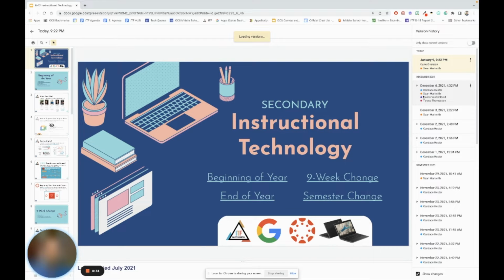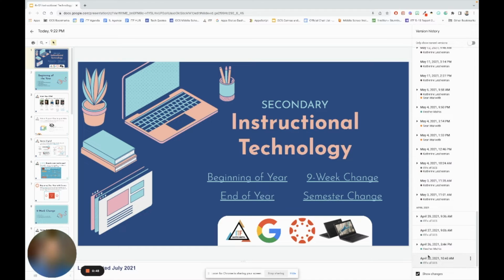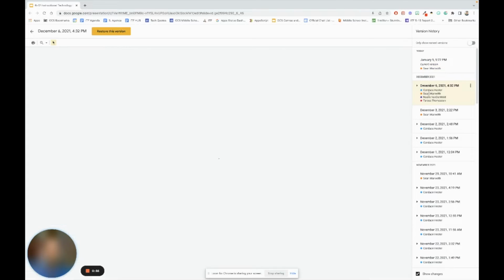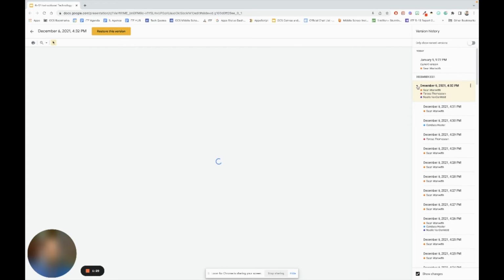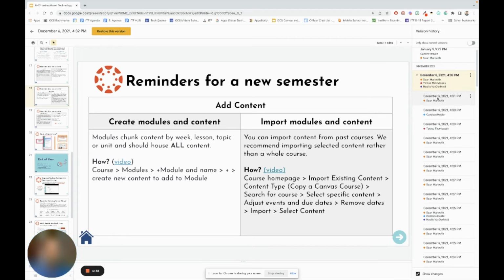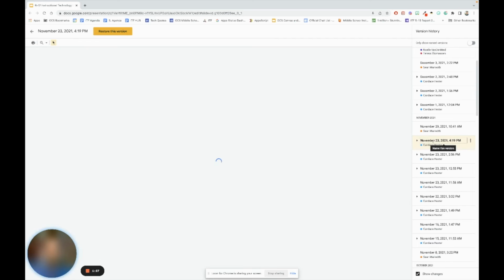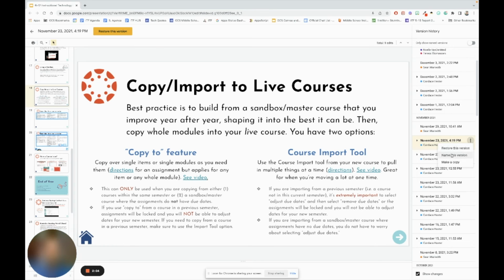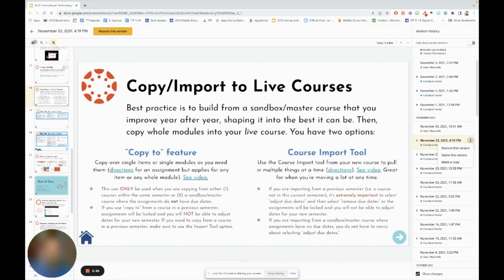Google Can Do That: Revision History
In this Series Google Can Do That: you will see how to use Revision History inside of Slides. The same works in Docs, Sheets, Drawing, and Jamboards.